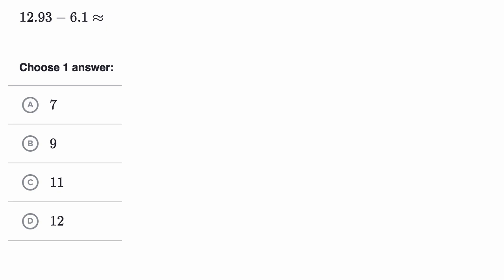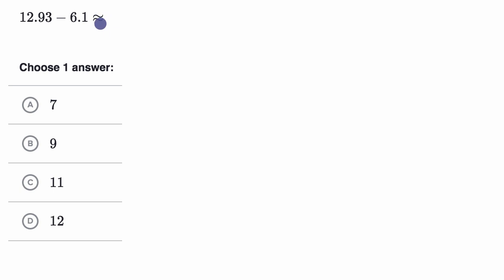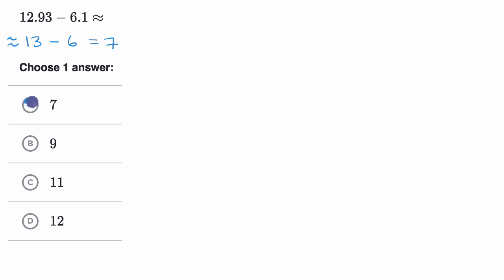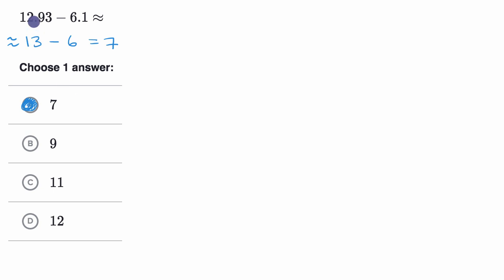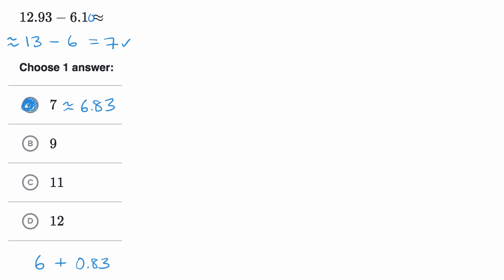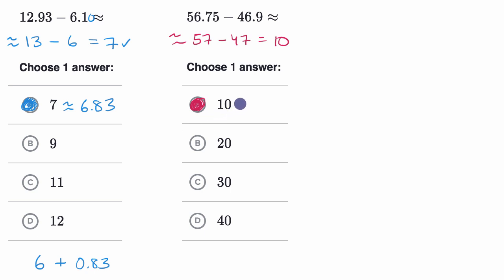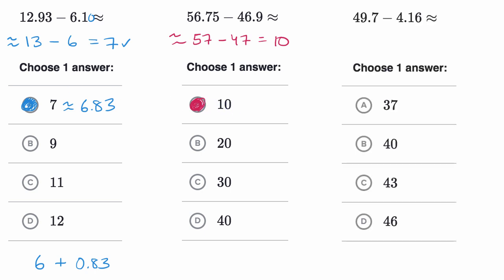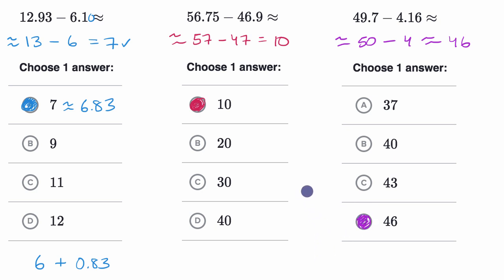Estimating subtracting decimals